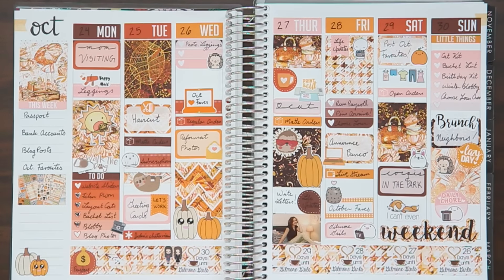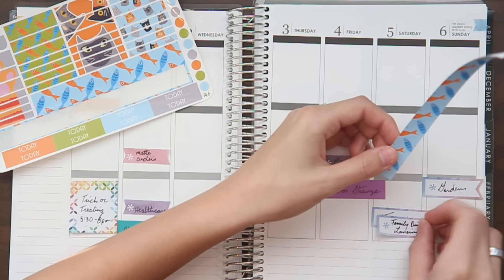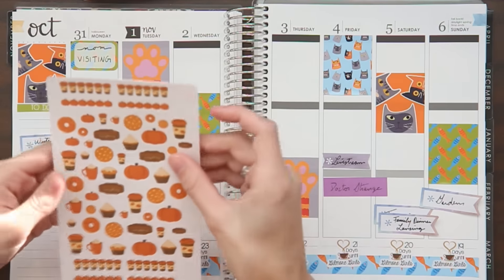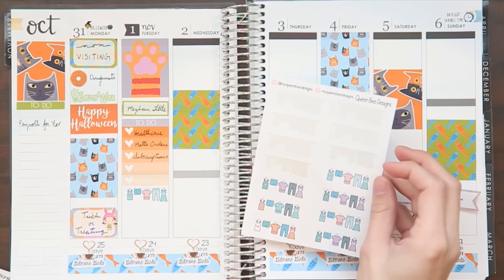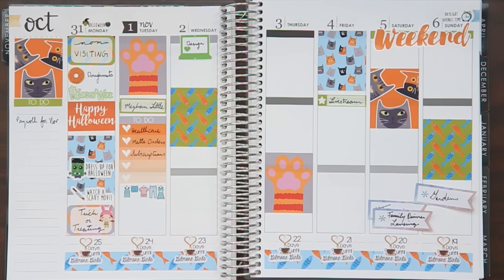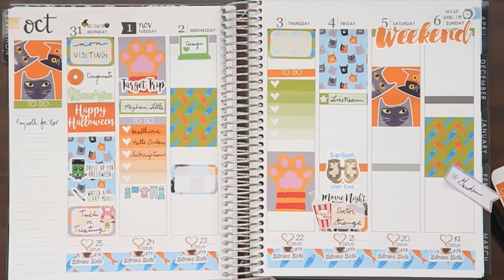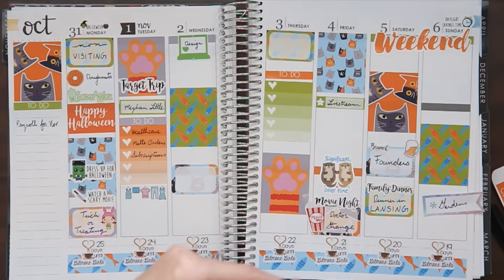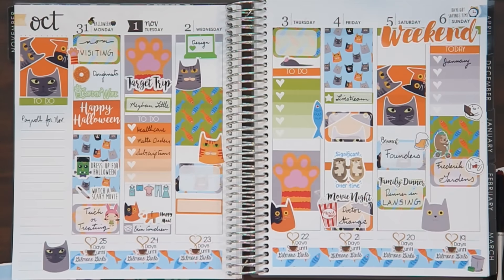ECLP Vertical Plan with Me | The Cat's Meow Weekly Kit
Sorry for the delay! This week got crazy and I kept forgetting to finish this video!